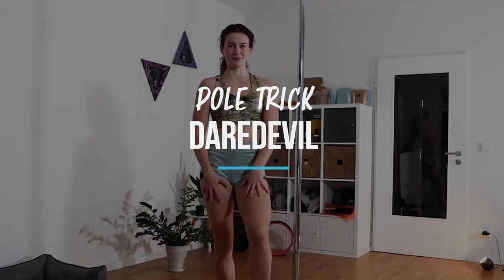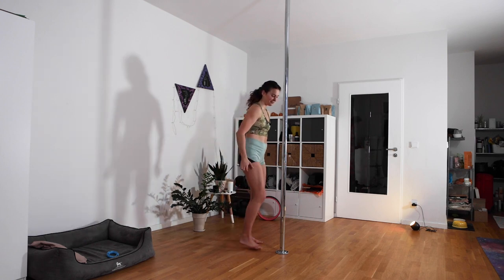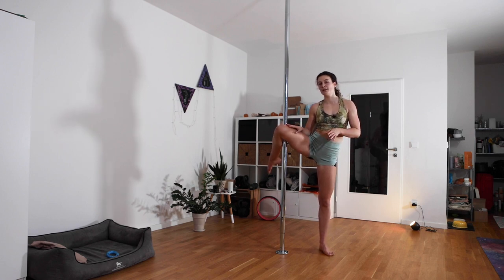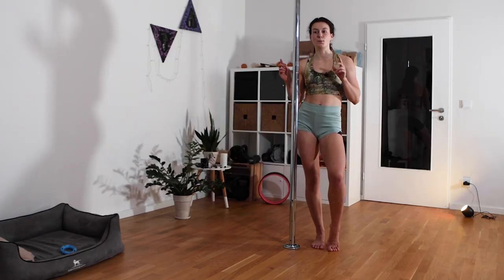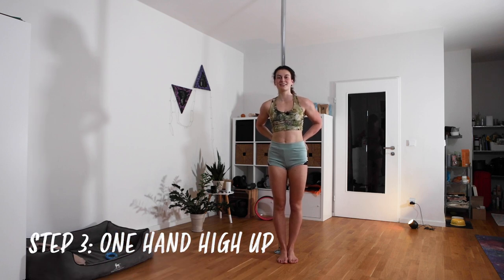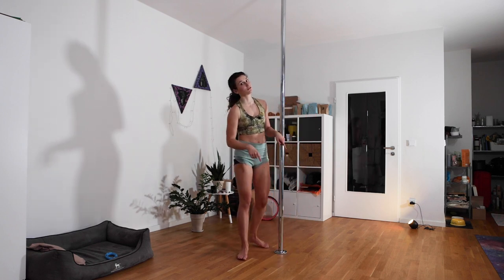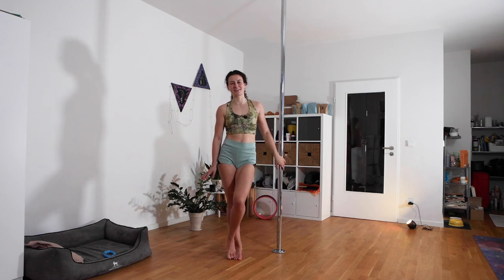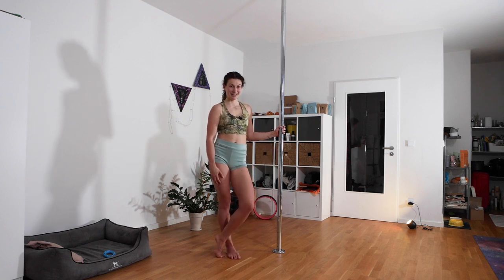HOW TO DAREDEVIL // pole dance tutorial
Today I will show you hot to get into the DAREDEVIL step by step.

From the floor til you are comfortable going up in the air.

The steps:
1:13 - Step 1 on the floor with hand
3:23 - Step 2 on the floor no hands
4:27 - Step 3 high up 1 hand
5:44 - Step 4 full daredevil low on pole
7:08 - Step 5 daredevil on spinning

The following links are affiliate links, there will be no extra charges for you, however you will support me a little :) You can also use the amazon link to purchase anything else and still help me with a little commission ❤️

I am part of the VIVOLIFE CREW 🤩

Save 10% on your first order with "SCORPIONMIND"
and if you want to support me further use this link if you order 🙌🏻